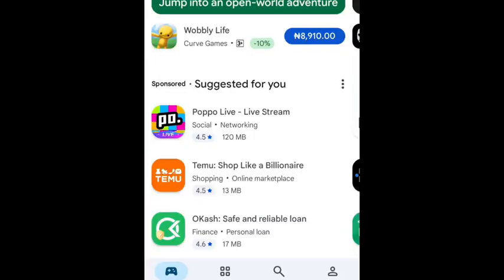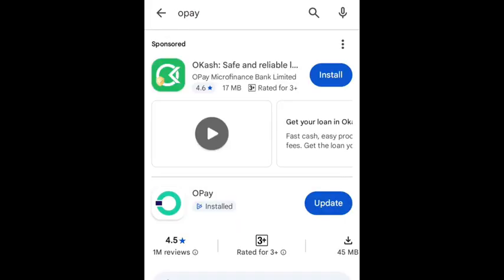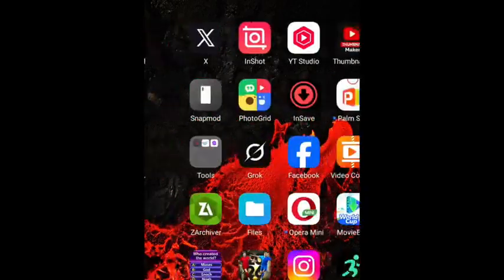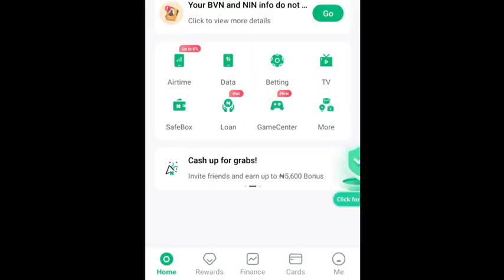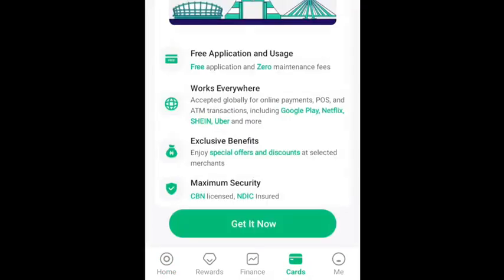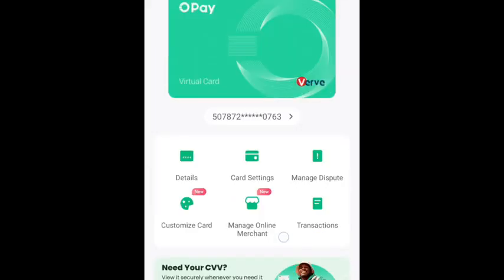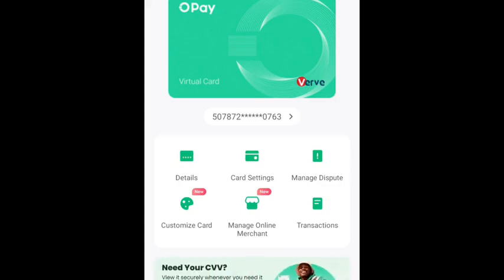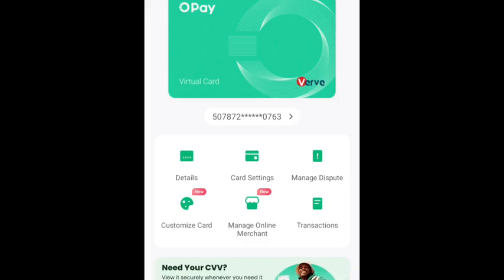How To Get Free Virtual Card In Nigeria | Create Virtual Card In Nigeria For Free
How To Get Free Virtual Card In Nigeria | Get Virtual Card In Nigeria For Free!

In this video, I’ll show you how to get a free virtual card in Nigeria and how you can create your own virtual card without paying an upfront fee.

We’ll go through the process step by step, including how to sign up, create your virtual card, and understand how it can be used for online payments and subscriptions.

If you’re looking for a free virtual card in Nigeria, this video is for you!

Topics covered:

How to get a virtual card in Nigeria

How to create a free virtual card

How virtual cards work

How to use a virtual card for online payments

Things to know before using a virtual card